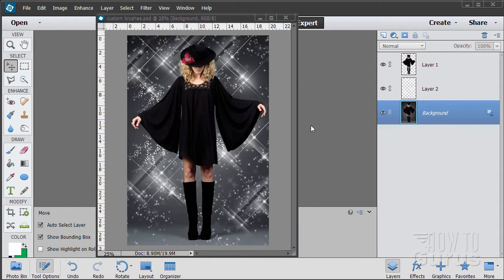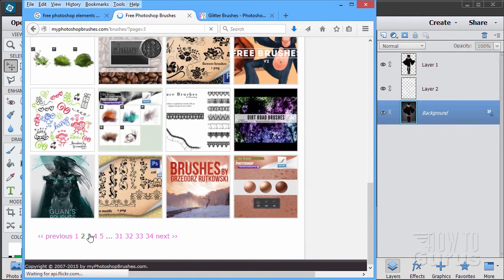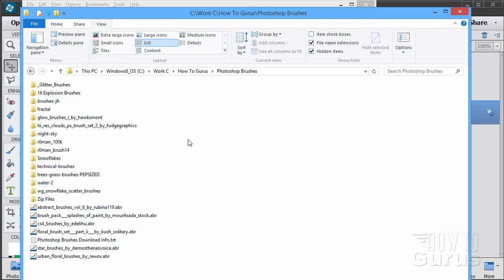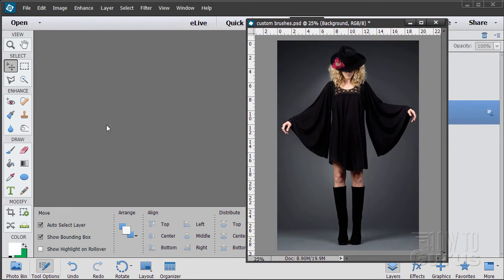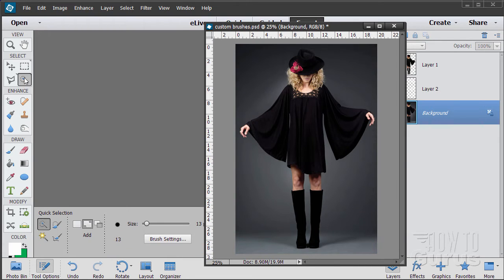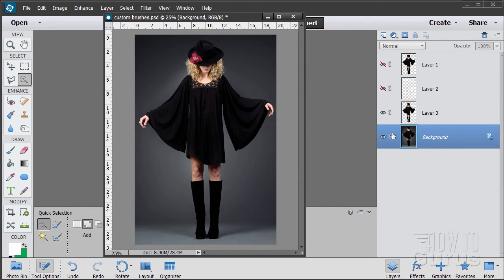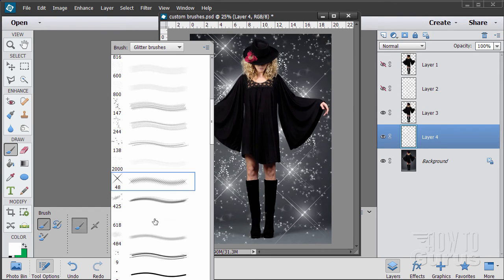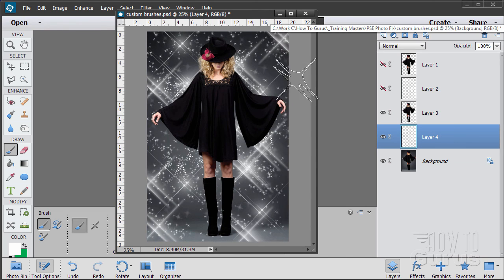How You Can Download Free Custom Brushes for Photoshop Elements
Free brushes online Photoshop Elements. I show you how to find free custom brushes online and load them into Adobe Photoshop Elements.